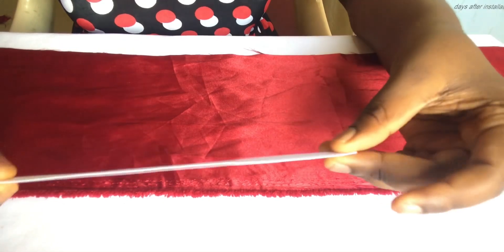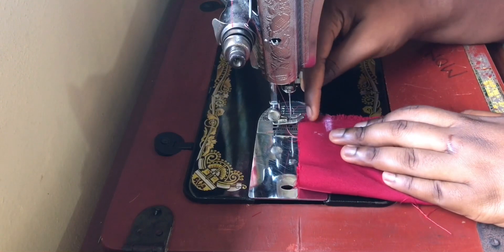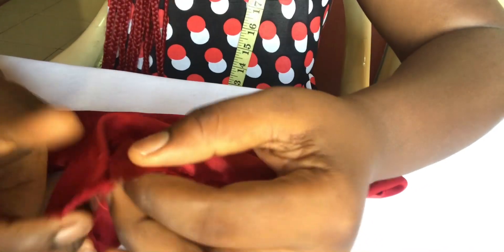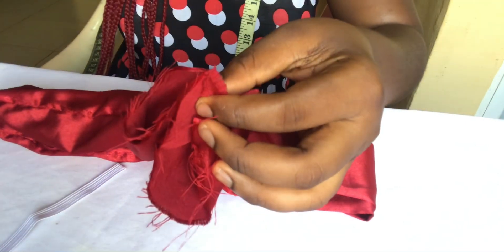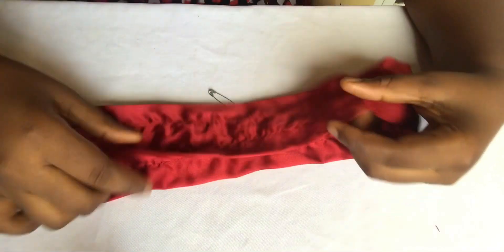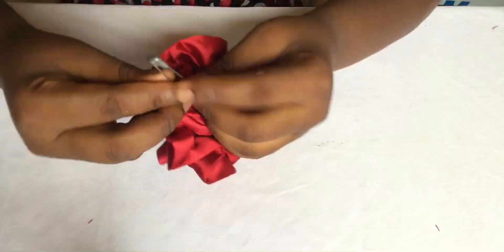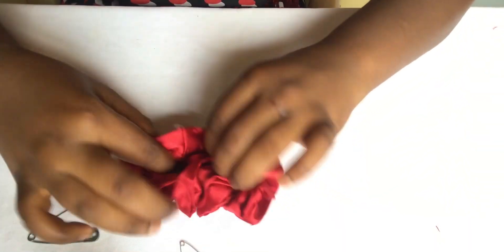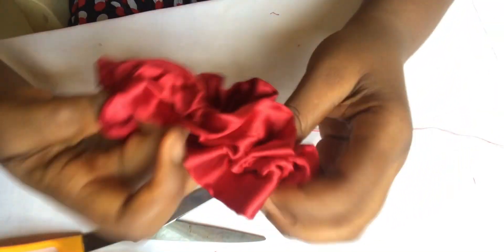HOW TO MAKE A RUFFLED SCRUNCHIE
This video teaches you how to make a ruffled scrunchie from start to finish 😍😍

Musician: EnjoyMusic